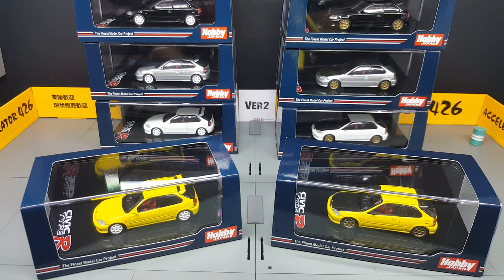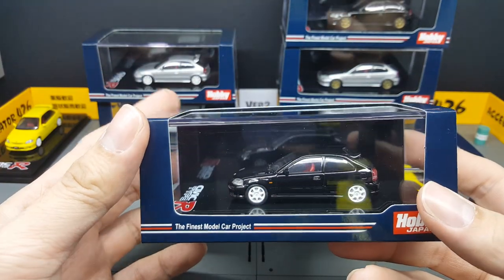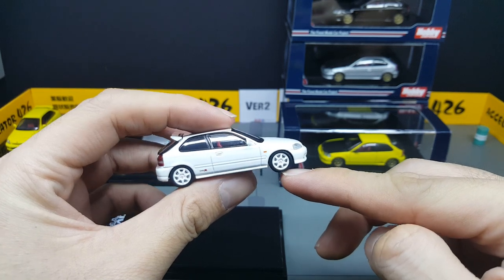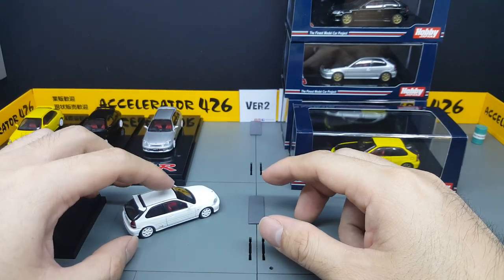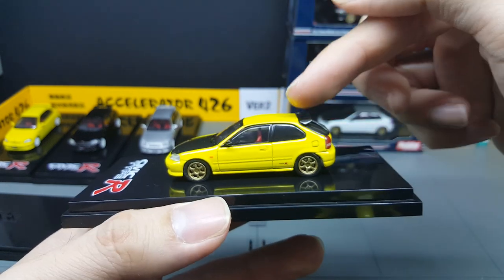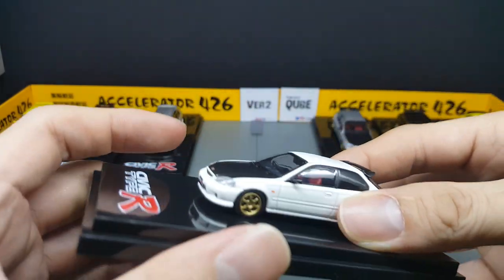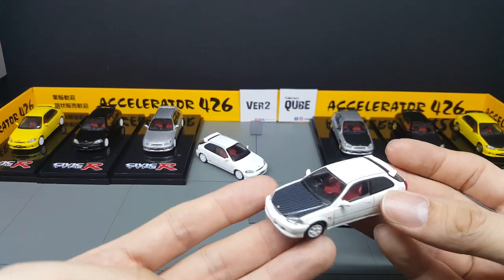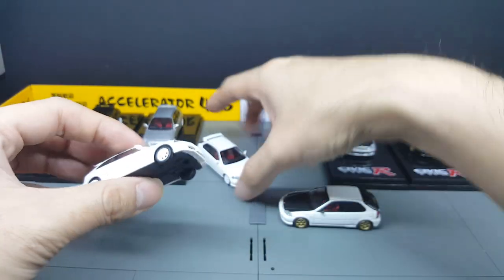FirstLook 1.64 Hobby Japan Honda Civic Type R EK9 BONUS COMPARISON WITH TOMICA LIMITED VINTAGE NEO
Closer look at Hobby Japan Honda Civic SIR - EK9 2000

Standard
Championship White
Sunlight Yellow
Vogue Silver Metallic
Starlight Black Pearl

Custom Version / Carbon Bonnet Championship White
Custom Version / Carbon Bonnet Sunlight Yellow
Custom Version / Carbon Bonnet Vogue Silver Metallic
Custom Version / Carbon Bonnet Starlight Black Pearl

Manufactured by
Hobby Japan